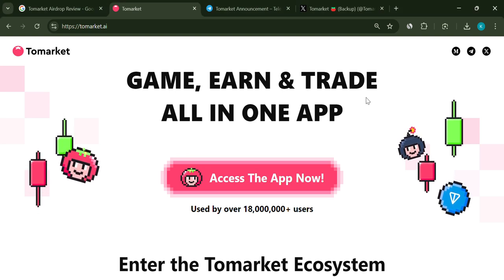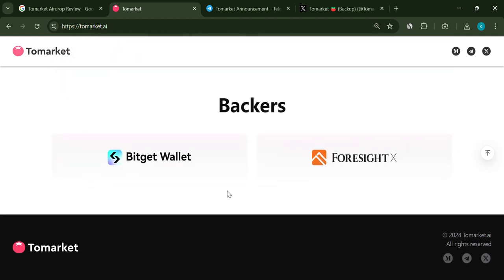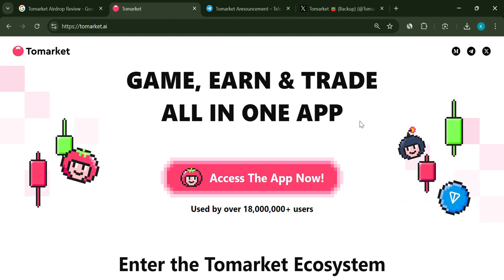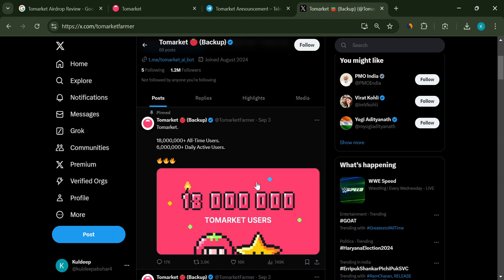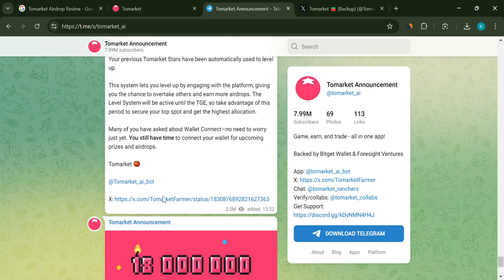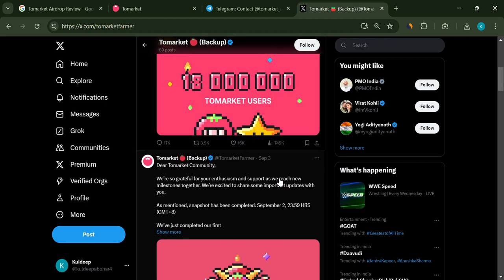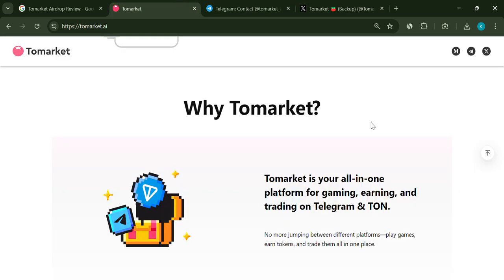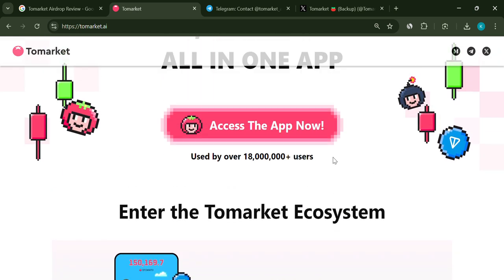Tomarket Airdrop - Listing Date, Claim, and Price Prediction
Are you curious about the Tomarket Airdrop and whether it's worth your time? In this video, we dive deep into everything you need to know about the Tomarket Airdrop, including its legitimacy, participation requirements, and prospects. We’ll break down how the airdrop works, the steps to get involved, and whether it's a genuine opportunity or a potential scam.

🔍 What You'll Learn in This Video:

What the Tomarket Airdrop is all about
How to participate and the requirements
The legitimacy of the airdrop
What to expect from Tomarket in the near future
Potential risks and rewards

Chapters:
00:00 - Introduction
00:15 - What is Tomarket Airdrop?
00:30 - How to Participate
01:00 - Legitimacy Check
01:30 - Future Prospects
02:00 - Risks and Rewards
02:30 - Conclusion